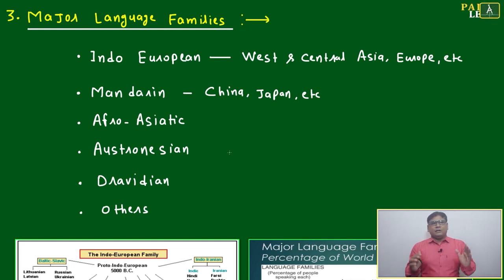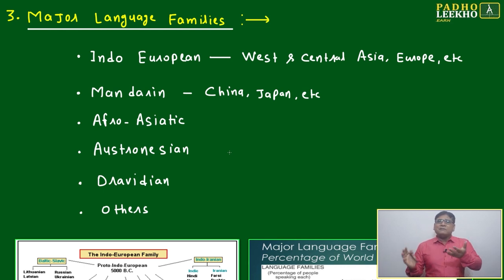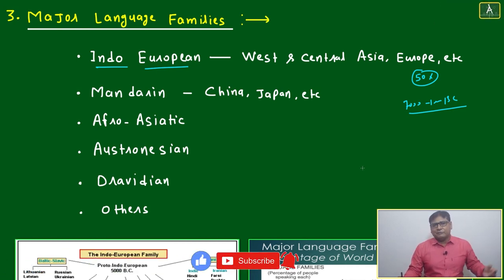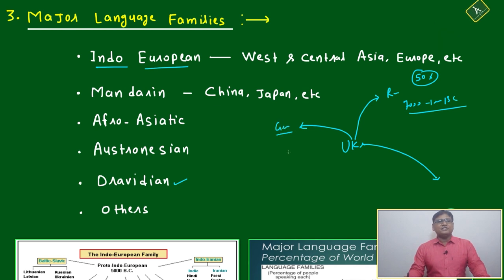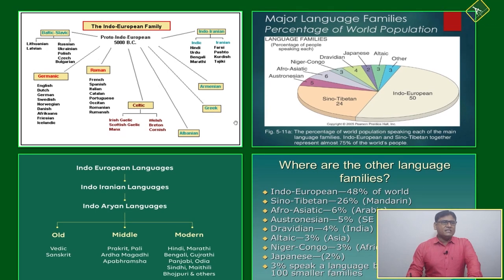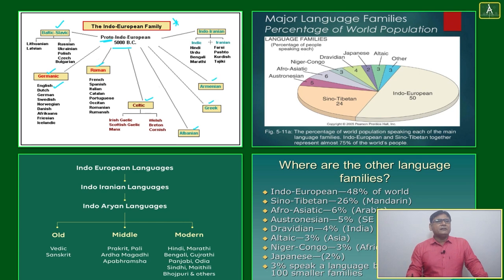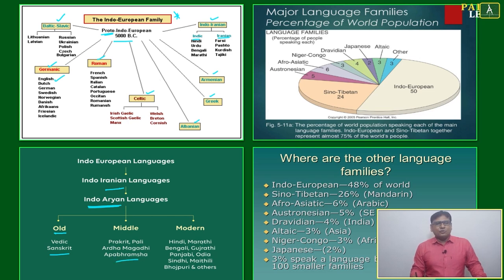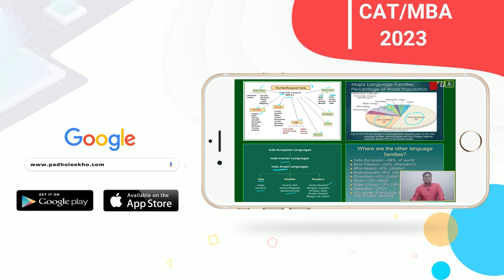MAJOR LANGUAGE FAMILY (VOCABULARY PART-3)VARC |CAT 2023 | CAT/MBA PREP ONLINE